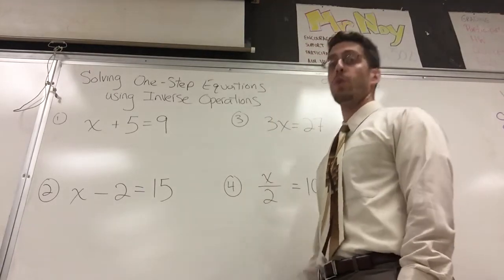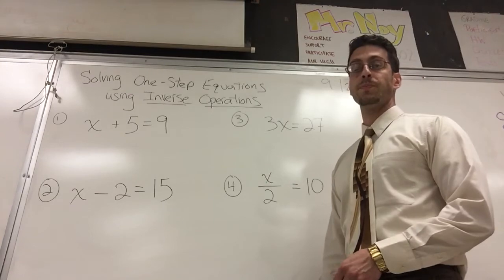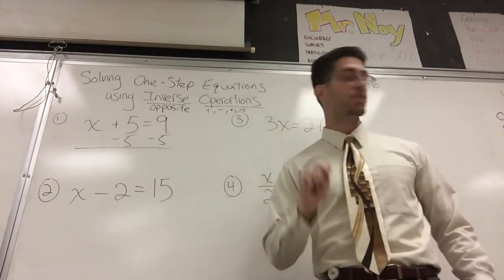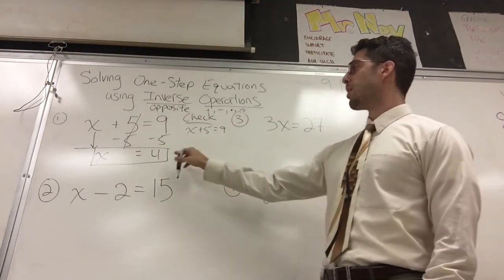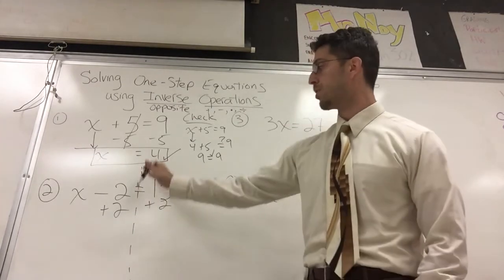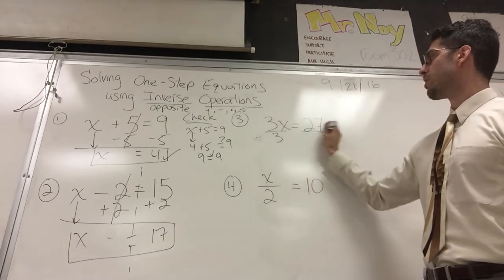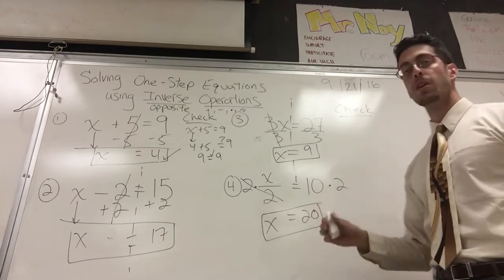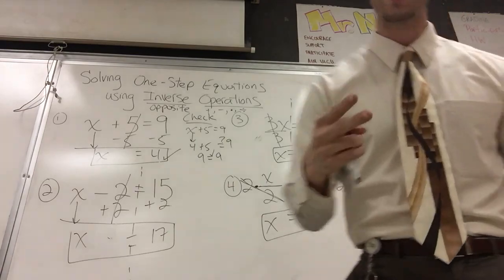Professor Noy one step equations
Understanding additive inverse and multiplicative inverse as the building blocks of solving equations